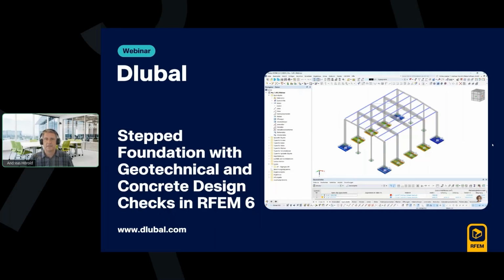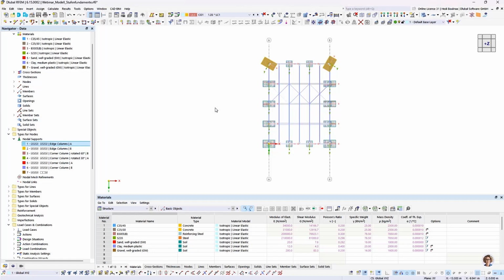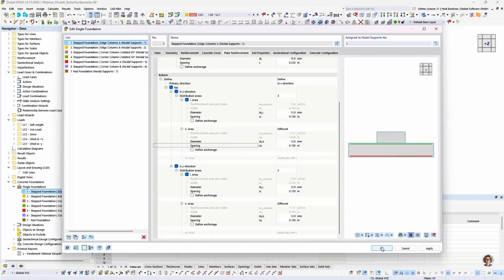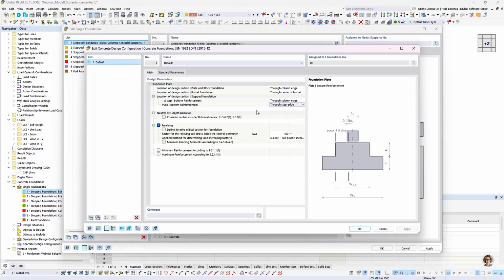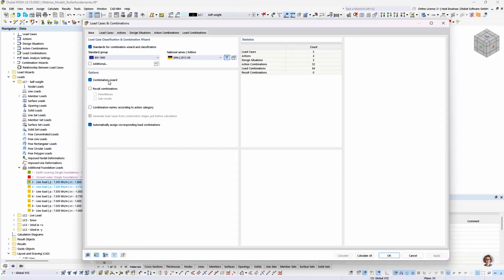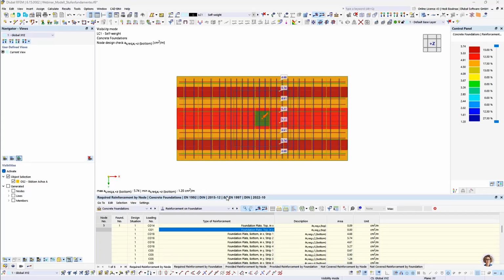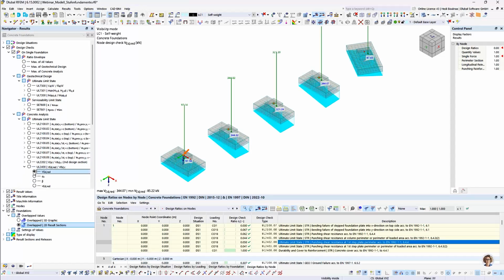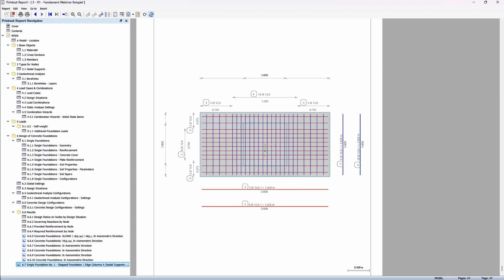[EN] Seminário web, | Sapata escalonada com verificações geotécnicas e de dimensionamento de conc...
Neste webinar, mostraremos a modelagem e o dimensionamento de uma fundação escalonada no RFEM 6. Abordaremos a inserção de uma geometria de fundação rotacionada, a definição de cargas e combinações, a representação de solos multicamadas e a realização de verificações de dimensionamento geotécnico com avaliação gráfica dos resultados. Por fim, geraremos um relatório de impressão estruturado para documentação completa.

cronograma:
00:00 introdução
02:30 Introdução à modelação de uma fundação escalonada no RFEM 6
07:20 inserindo geometria de fundação rotacionada
21:25 Representando solos em múltiplas camadas e furos de sondagem no modelo geotécnico
32:15 Definindo casos de carga, combinações de cargas e cargas de fundação adicionais
41:45 Realizando e avaliando verificações de projeto geotécnico com apresentação gráfica clara dos resultados
01:05:55 Criando um relatório de impressão estruturado para documentação completa